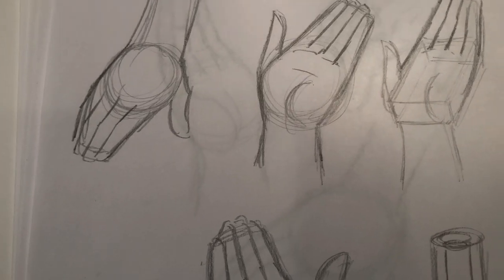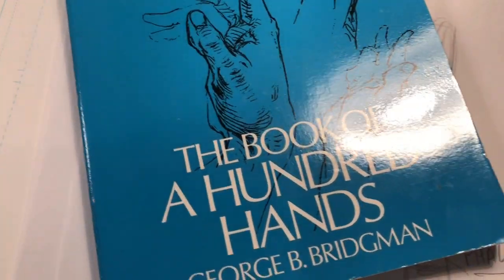How To Draw Hands Part 1 By Fernando Ruiz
At long last here is a video you’ll really find “handy!” Kubert School instructor Fernando Ruiz shares his secrets for how to draw hands! Watch closely and hopefully these lessons will take “hold!” Let’s get a grip and watch!

Here is a link to the The Book Of A Hundred Hands by George Bridgman which I mention in the video:

If you want to find out more about my work, my latest projects and upcoming events, please check out:

I hope you enjoy this video. If you have any questions, please post them in the comments below.

Thanks, Everybody!